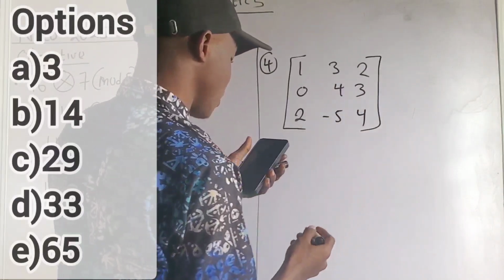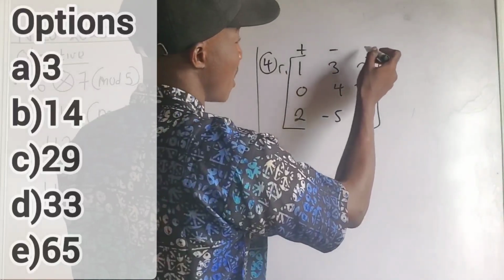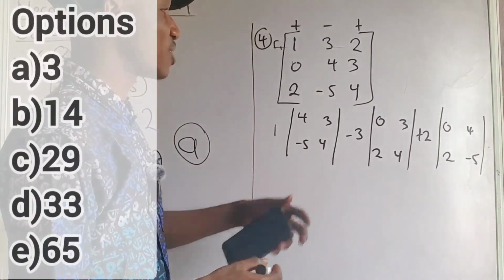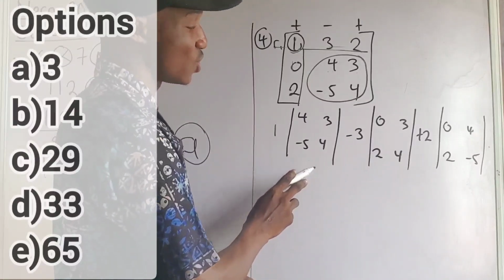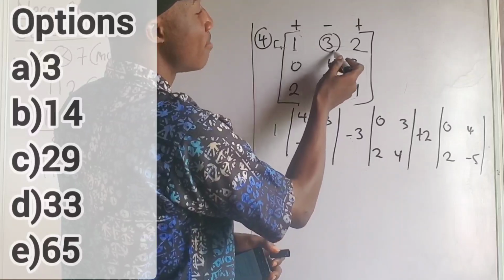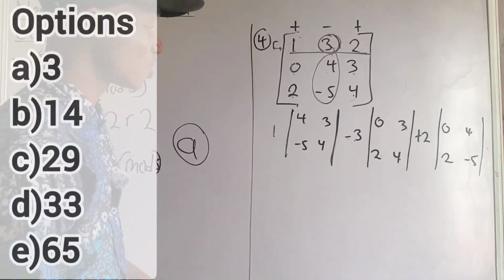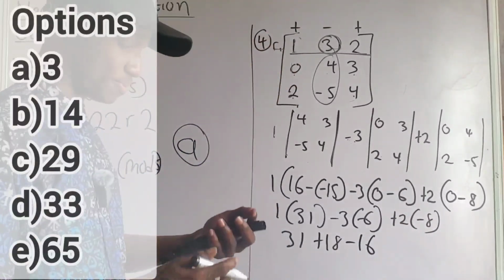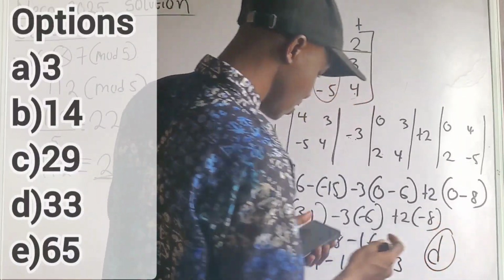NECO MATHEMATICS PAST EXAM QUESTION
NECO covers topic such as👇👇
1. Number and Numeration
2. Number Bases
3. Algebraic Processes
4. Algebra
5. Algebra Expressions
6. Geometry and Trigonometry
7. Geometry
8. Trigonometry
9. Mensuration
10. Statistics and Probability
11. Statistics
12. Probability
13. Calculus
14. Vectors and Transformation
15. Sets and Logic
16. Sets and Functions
17. Financial Arithmetic
and More
This Video provide comprensive solution to each questions.